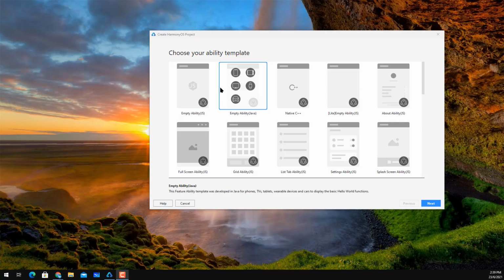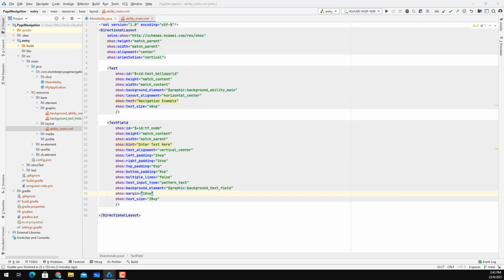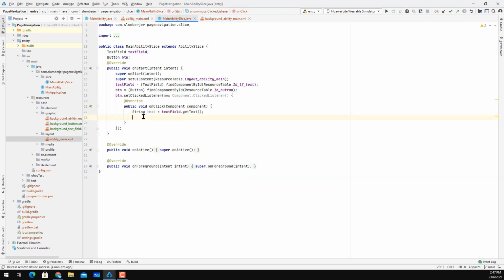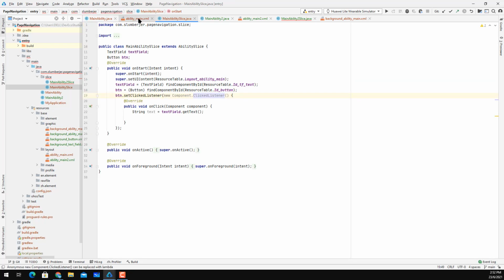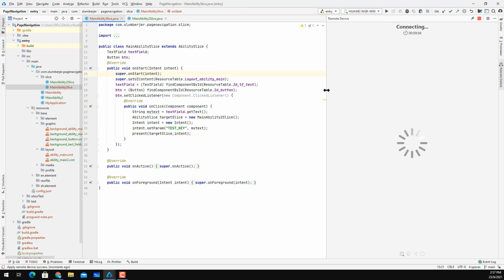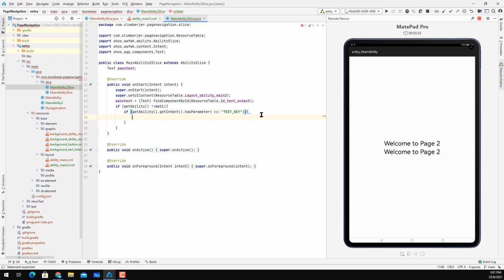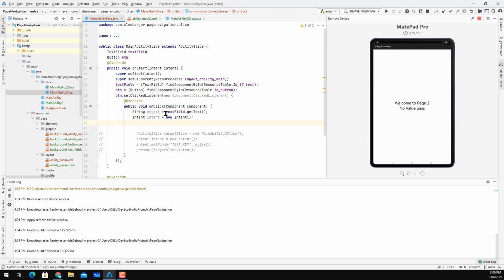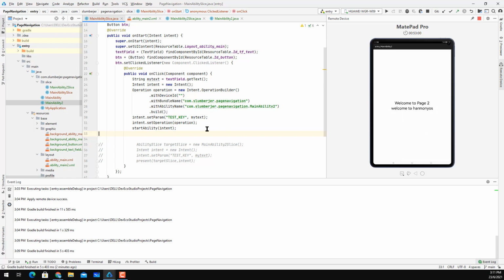HarmonyOS App With DevEco Studio: Simple Page Navigation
Simple page navigation and data pass between pages in HarmonyOS app.